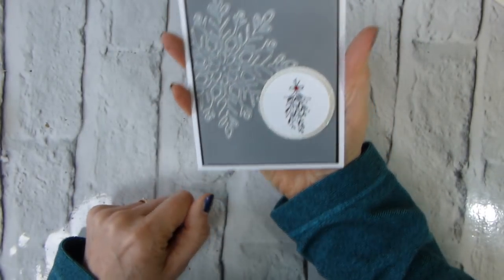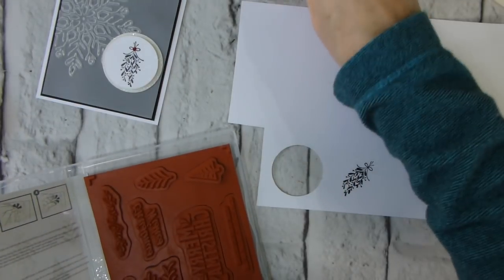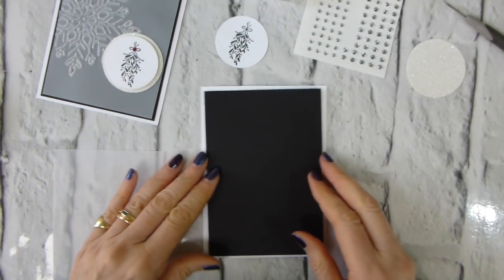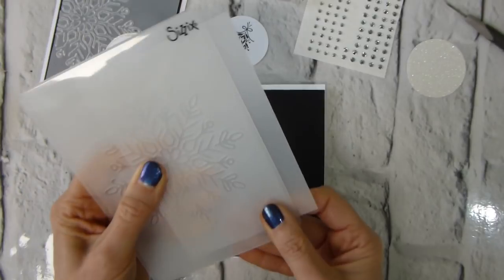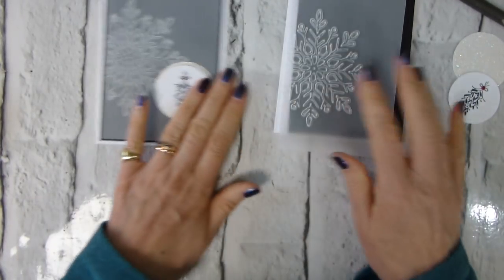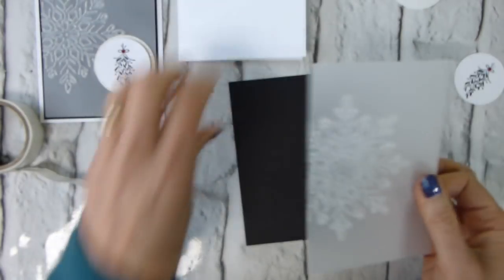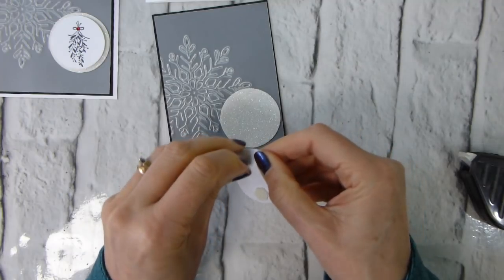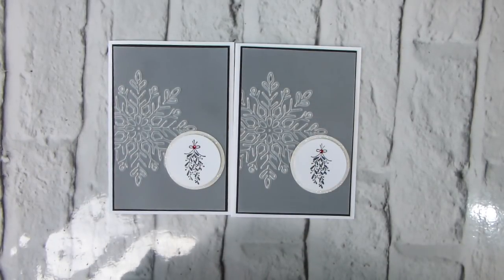Merry Mistletoe Snowflake Advent 20 - #235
Fun video with Liz Yuille, Independent Stampin Up UK Demonstrator and owner of Old Stables Crafts. All my videos are 'live and unedited' so if I make a mistake, you get to see that and how to sort it out (trust me, there is ALWAYS a way to sort it out!)

Personal Facebook – Liz Yuille Facebook

Online Store - Open 24/7

ZM2BYX7V
If your order is £80 or more, consider becoming a Member. For just £99, you can choose £130 of product of YOUR choice, including items from the new Autumn/Winter Catalogue, and then get all your crafting goodies at a DISCOUNT!